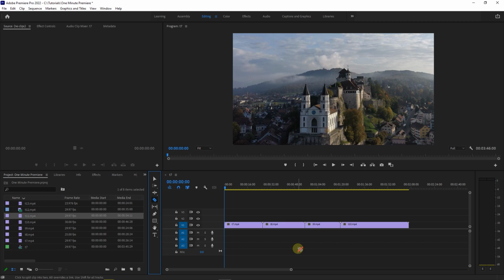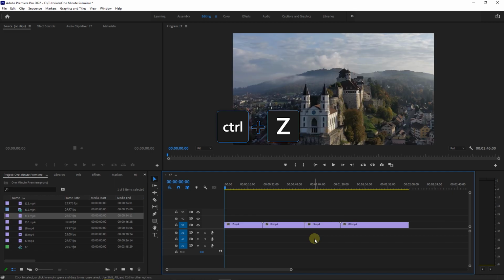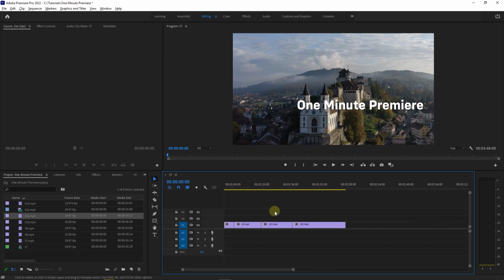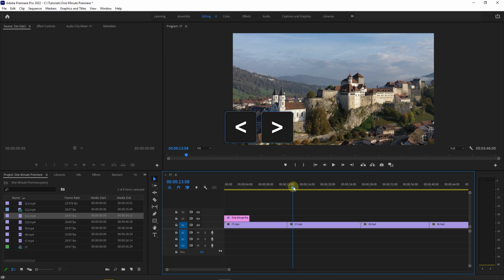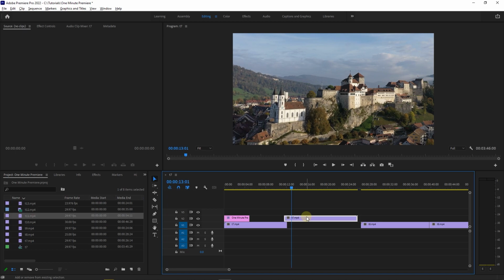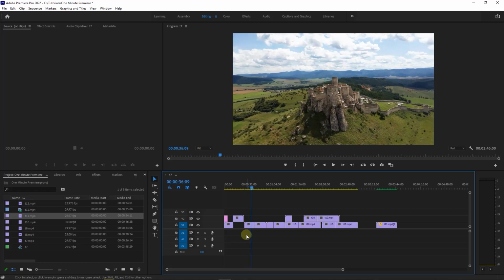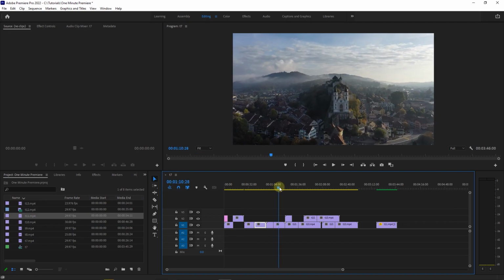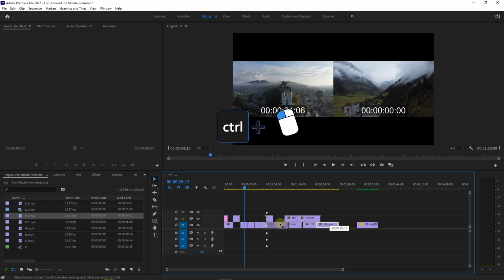Best KEYBOARD Shortcuts in Premiere Pro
Learn the best Premiere Pro keyboard shortcuts to enhance your video editing efficiency. Includes shortcuts for selection, cutting, zooming, rendering, copying, playback control, speed/duration adjustment, exporting, trimming, and moving clips.

Best Keyboard Shortcuts in Premiere Pro Chapters:
00:00 Intro
00:10 Selection tool
00:22 Razor tool
00:41 Zoom in timeline
00:50 Render a clip
01:00 Copy clips
01:10 Move forward or backward
01:27 Move clips forward or backward
01:47 Play/Fast forward/reverse play back
02:01 Speed and duration
02:11 Export timeline
02:24 Delete and ripple delete
02:34 Trim and ripple trim